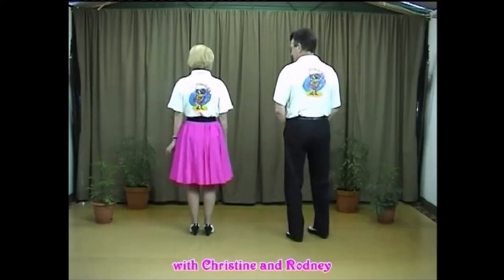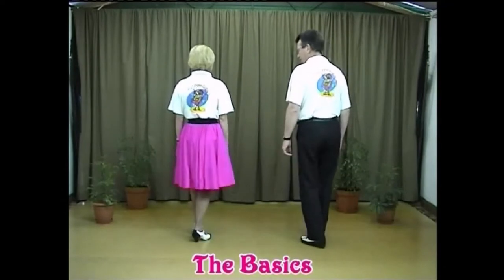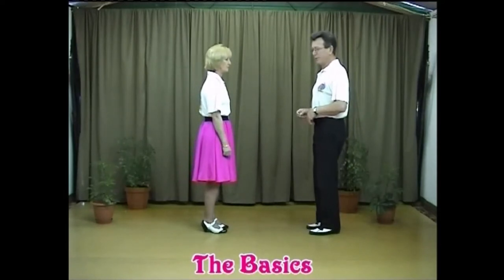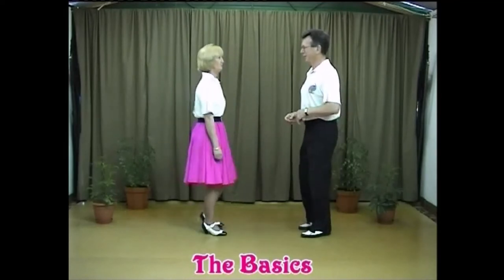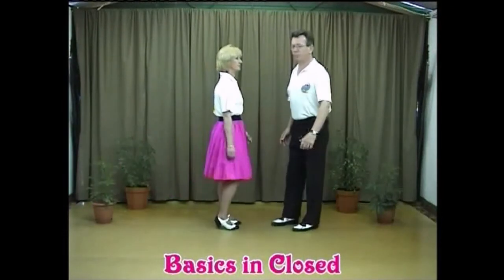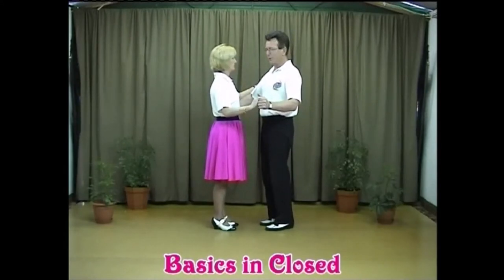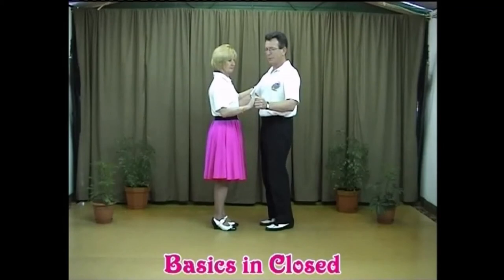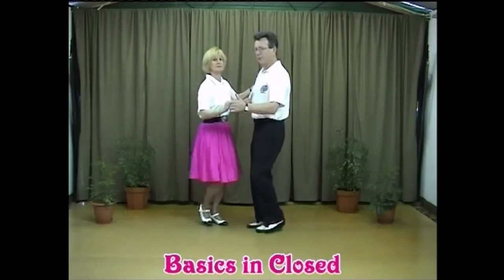Fonzies Rock n Roll (East Coast Swing Single Time) The Basic Steps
A step by step instruction on the basics of Rock n Roll (Single Time Swing aka 4 Step)